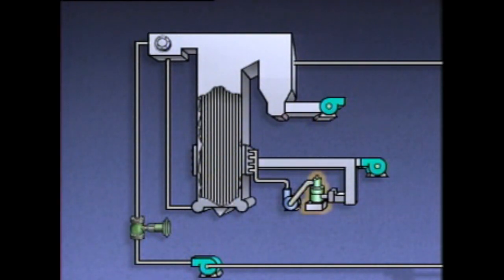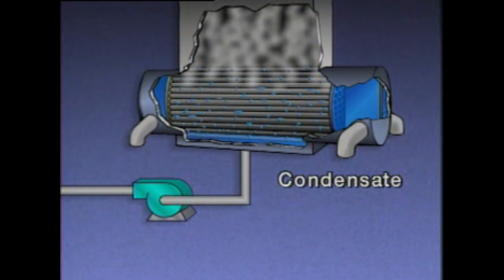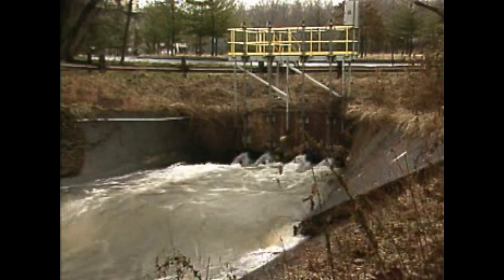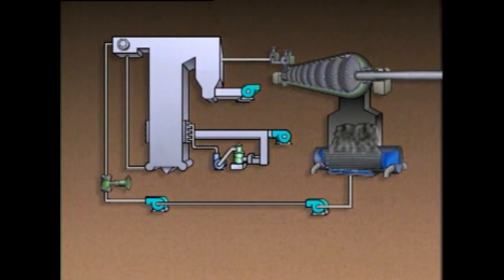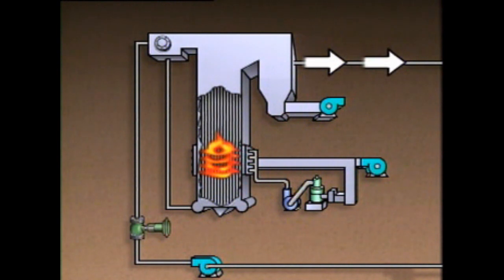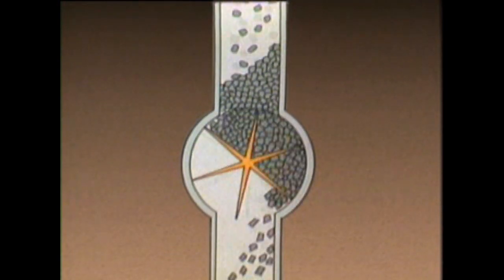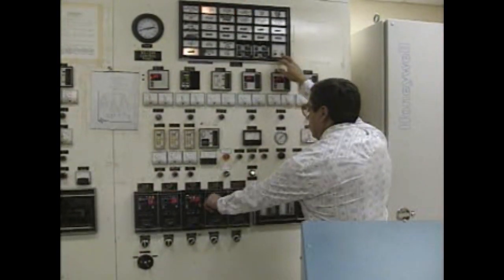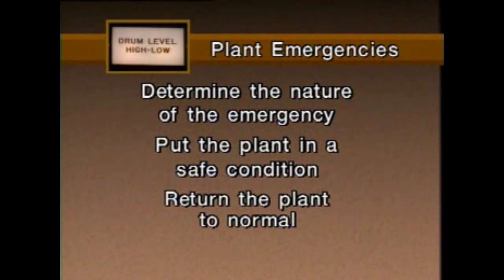Power Plant | How it Works Power Plant Steam Cycle